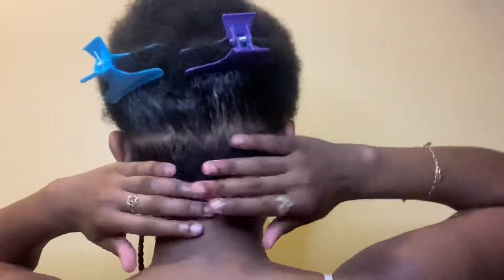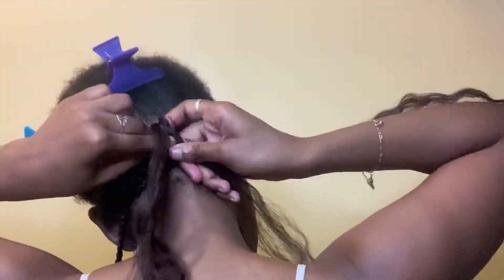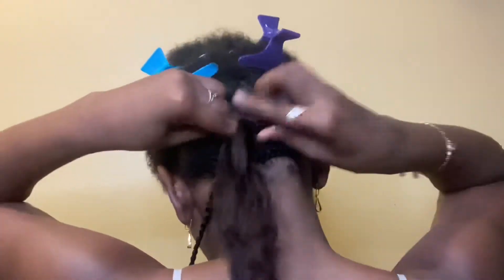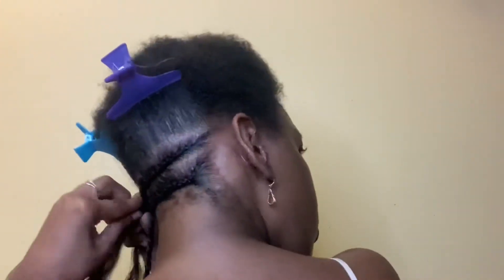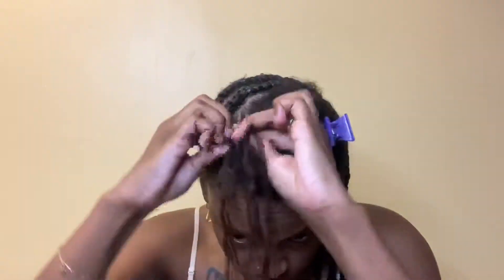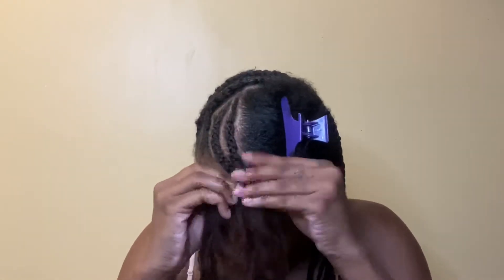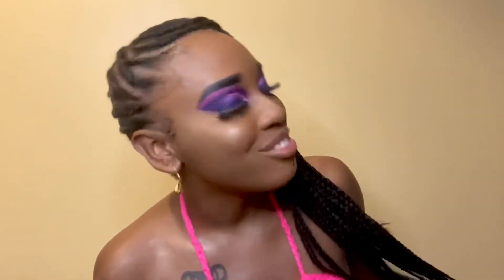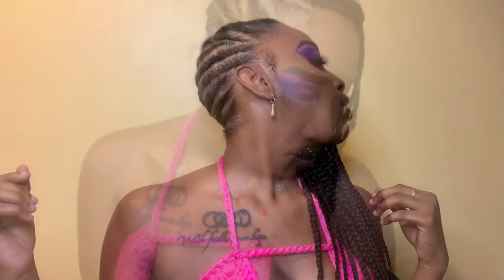Lemonade Braids On Extremely SHORT HAIR | Lemonade Braids On Short Natural Hair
Heyyy guys welcome to my world